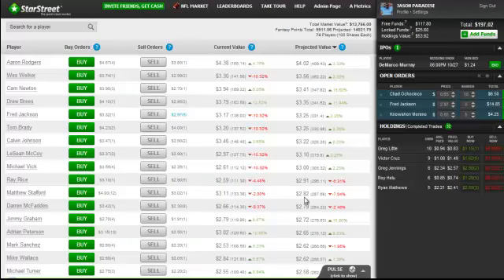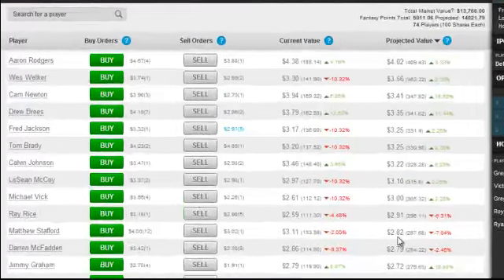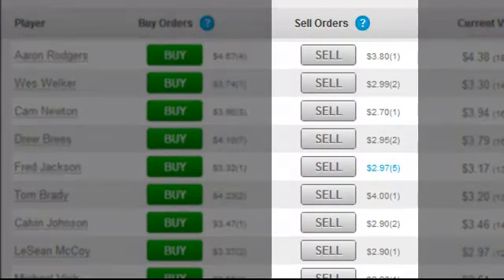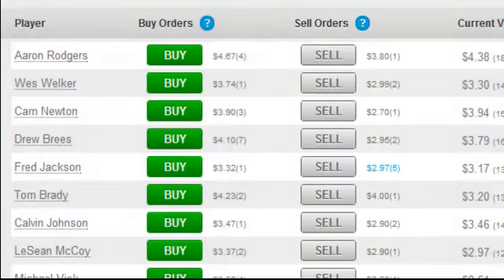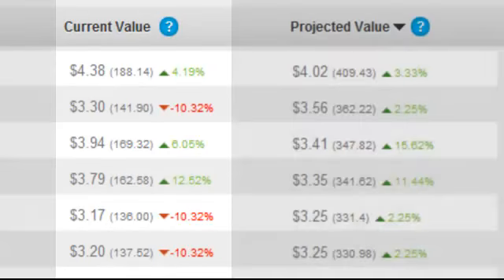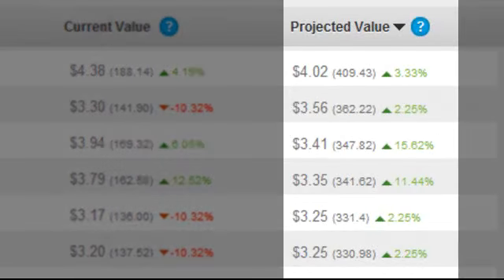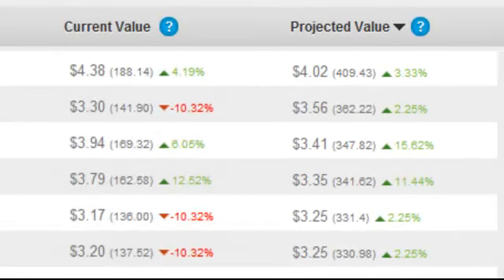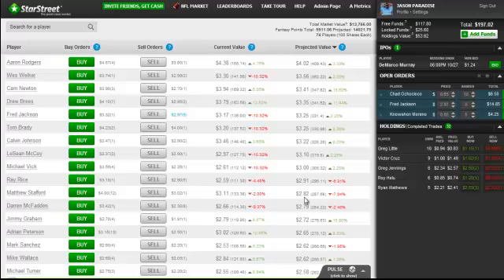StarStreet Market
Learn how the market works on StarStreet. StarStreet is a real money sports stock market where traders invest in their favorite players